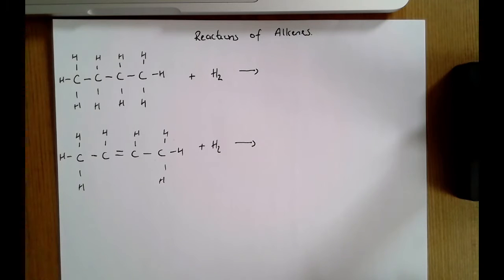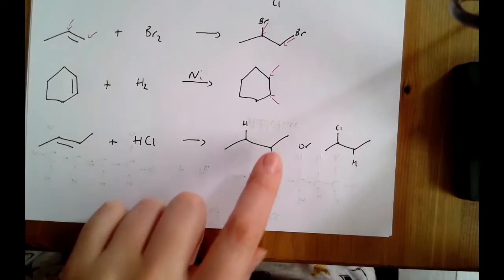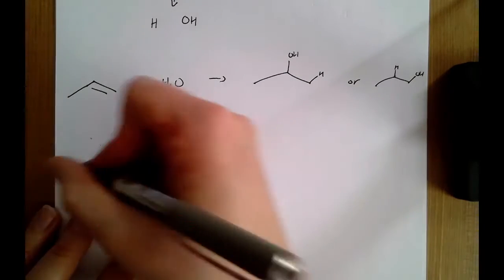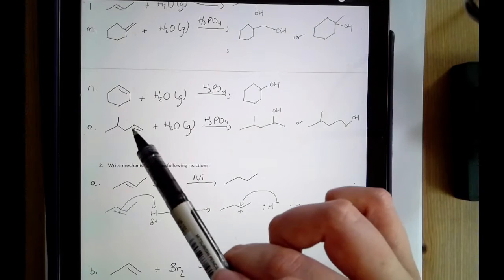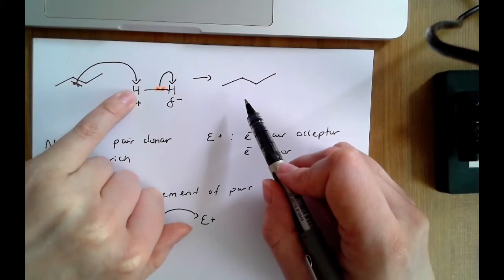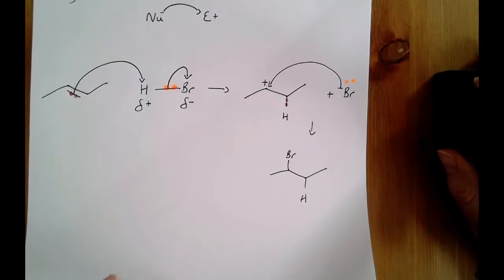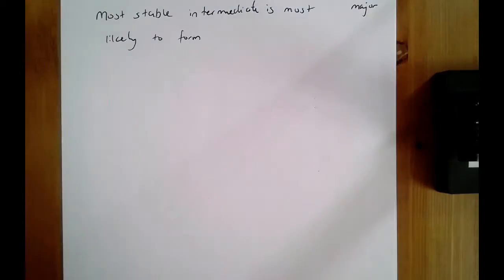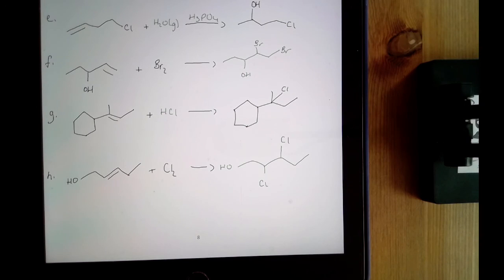Chap 12 and 13 Feedback Part 4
Section E: Reactions of alkenes